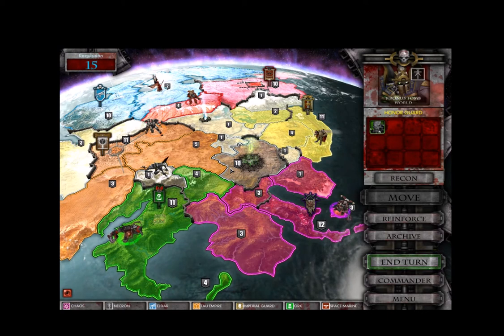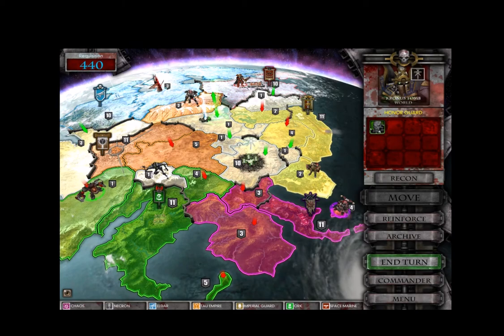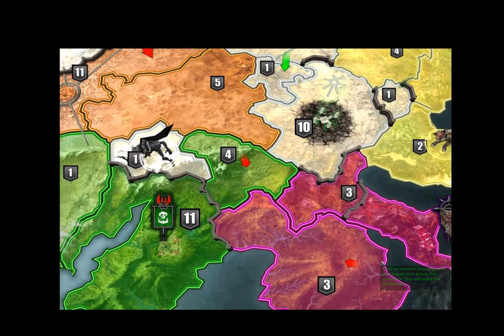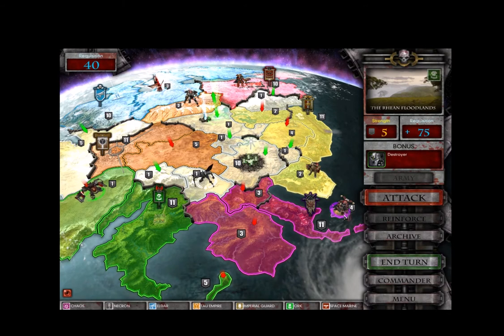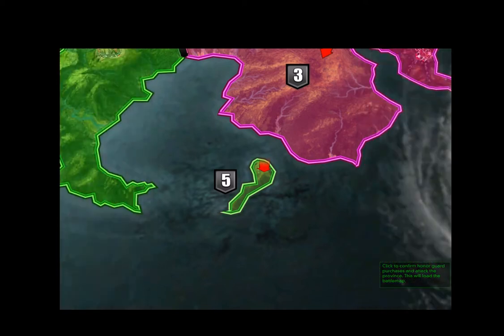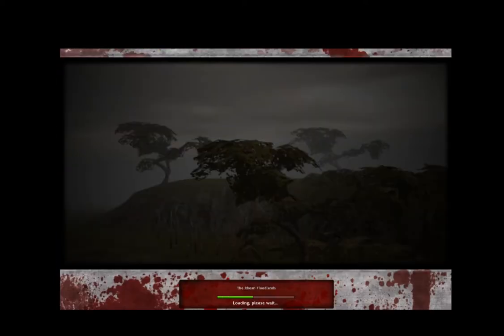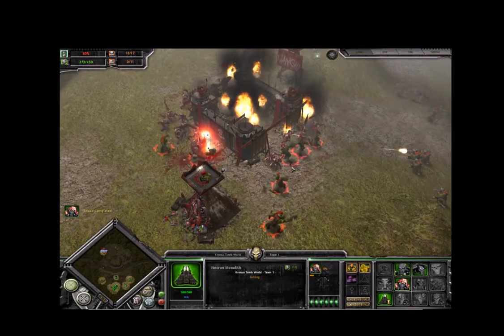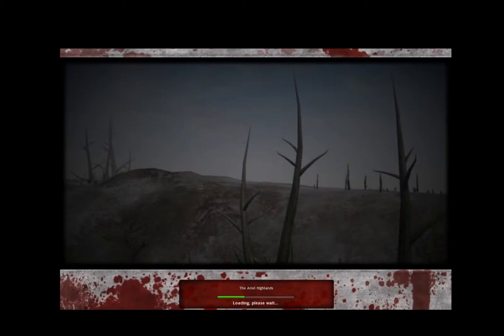Let's Play Dawn of War Dark Crusade Necron Hardmode S6 - Ton Of Progress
Some of these missions are going much quicker then I anticipated, which is very nice.